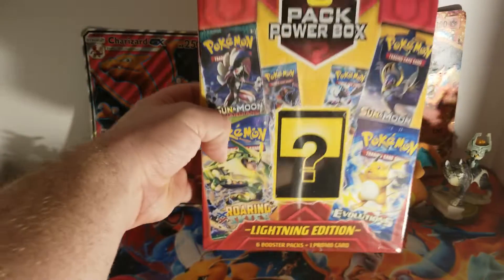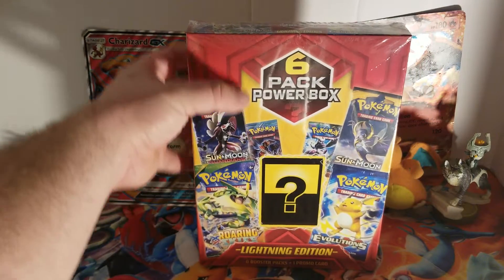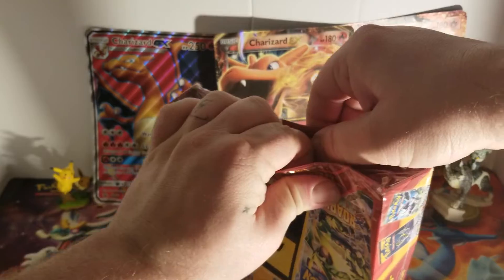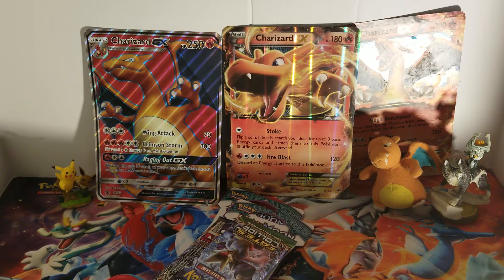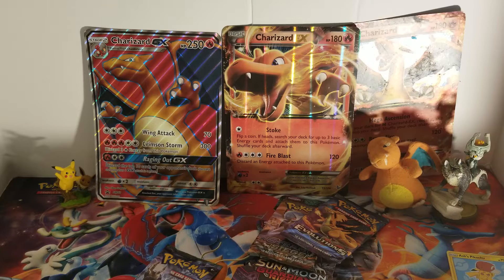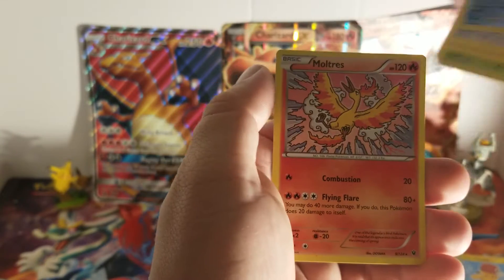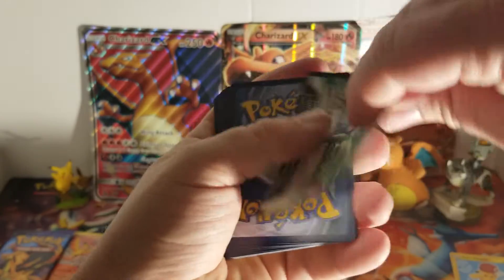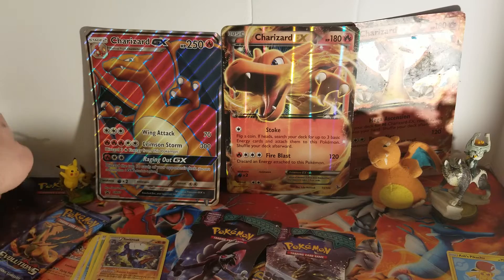POKEMON POWER BOX. AMAZING PULL!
Hello i'am Bearded Charizard. I would like to take a moment to welcome you to my channel. I appreciate you dropping by and hope you watch my future videos. On this channel we will be opening Pok'emon, Yu-gi-oh and dragonball related items but mostly pokemon stuff. All comments subs and likes are very appreciated
Feel free to donate as little as $1.00 to help fund future content for more videos via.